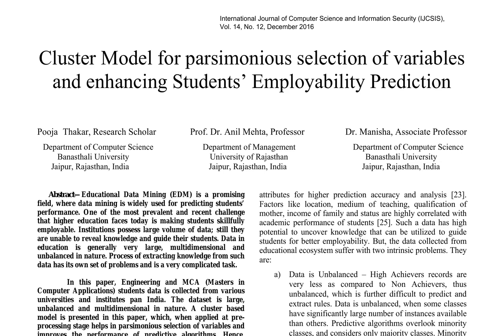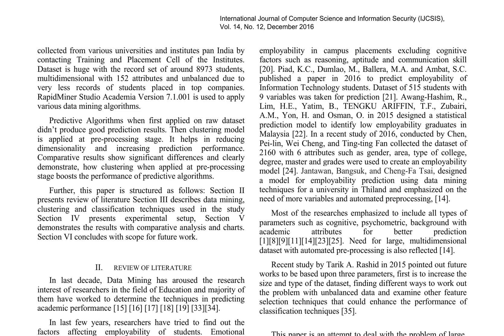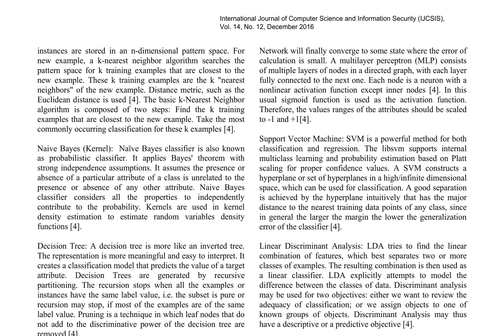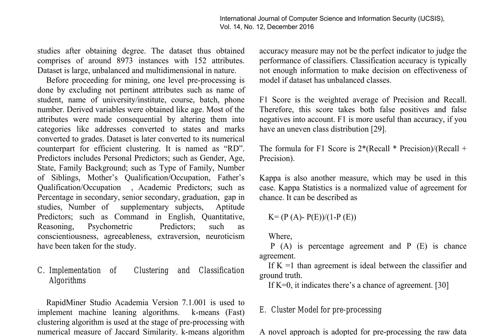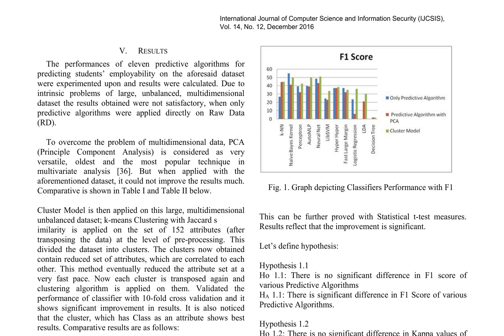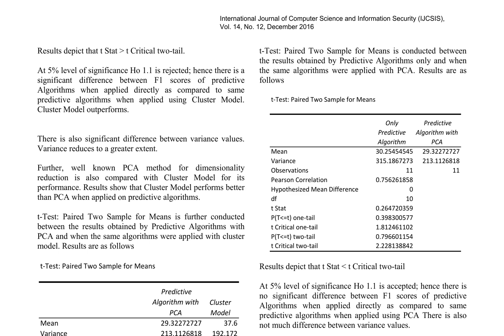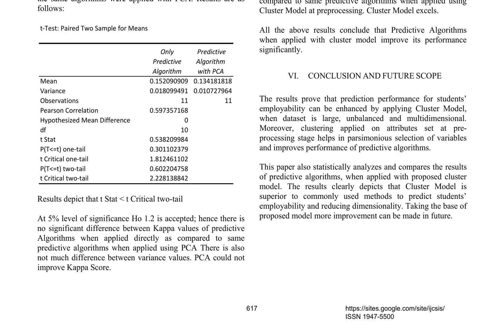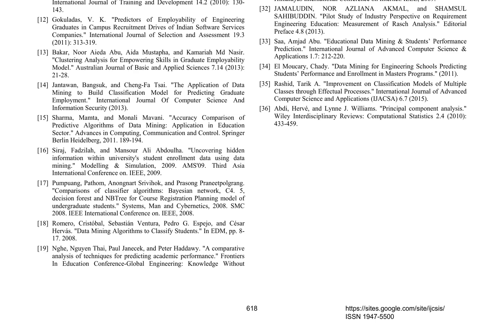Cluster Model for parsimonious selection of variables and enhancing Students Employabili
Title: Cluster Model for parsimonious selection of variables and enhancing Students Employability Prediction

Authors: Pooja Thakar, Anil Mehta, Manisha

Abstract:
Educational Data Mining (EDM) is a promising field, where data mining is widely used for predicting students performance. One of the most prevalent and recent challenge that higher education faces today is making students skillfully employable. Institutions possess large volume of data; still they are unable to reveal knowledge and guide their students. Data in education is generally very large, multidimensional and unbalanced in nature. Process of extracting knowledge from such data has its own set of problems and is a very complicated task. In this paper, Engineering and MCA (Masters in Computer Applications) students data is collected from various universities and institutes pan India. The dataset is large, unbalanced and multidimensional in nature. A cluster based model is presented in this paper, which, when applied at preprocessing stage helps in parsimonious selection of variables and improves the performance of predictive algorithms. Hence, facilitate in better prediction of Students Employability.